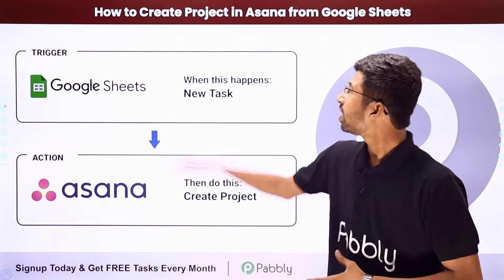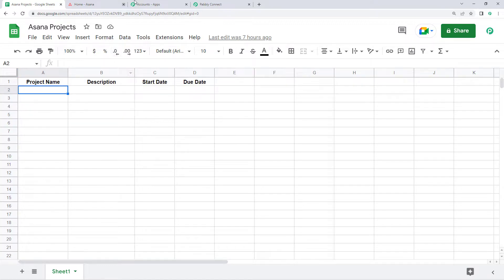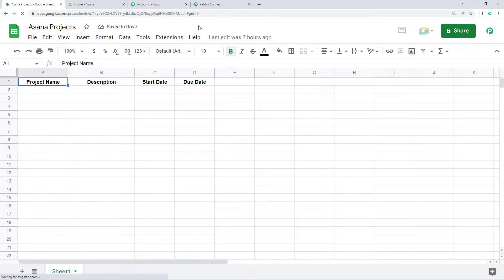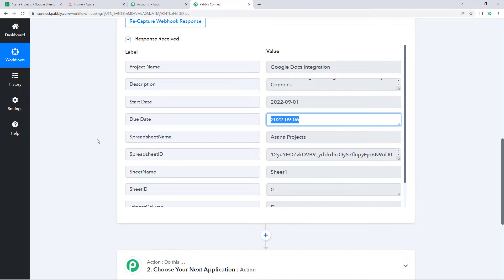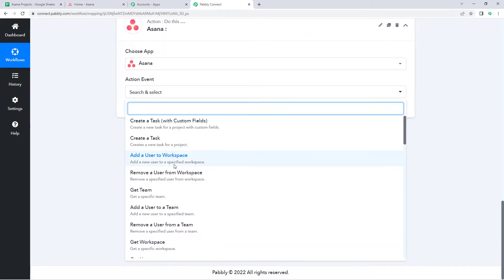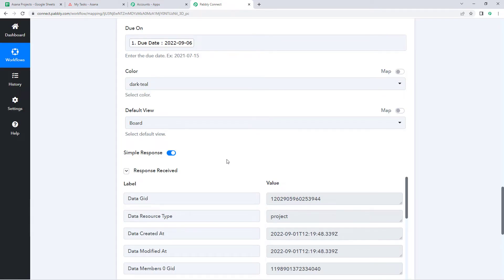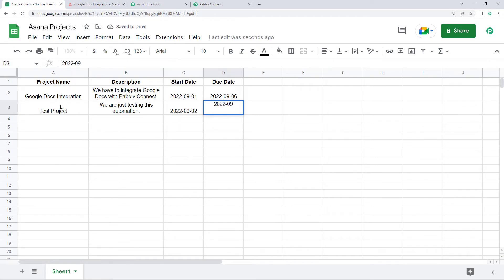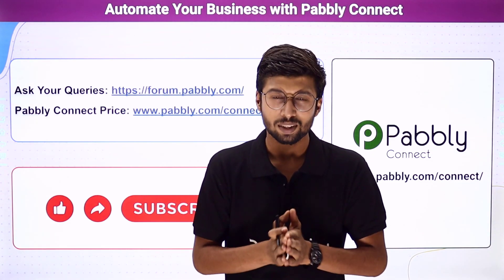How to Create Project in Asana from Google Sheets - Google Sheets to Asana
Are you looking for a way to streamline your workflow and get things done more efficiently? If so, then you should check out Asana. Asana is a project management tool that can help you keep track of tasks, deadlines, and progress. And one of the best things about Asana is that you can connect it to Google Sheets. That way, you can create projects directly from your Google Sheets spreadsheet.

In this video, we'll show you how to set up the connection between Google Sheets and Asana. We'll also walk you through the process of creating a project in Asana from your Google Sheet. So if you're ready to get started, then watch this video and learn how to create projects in Asana from Google Sheets.